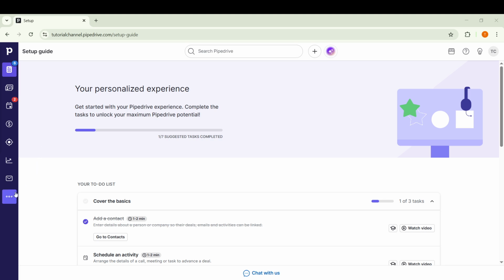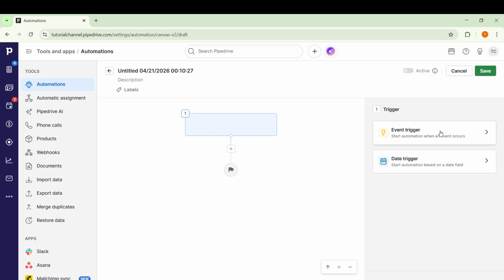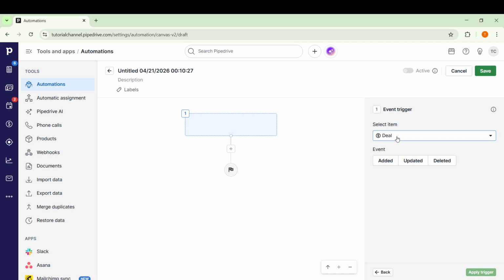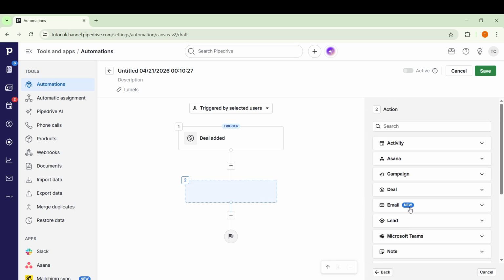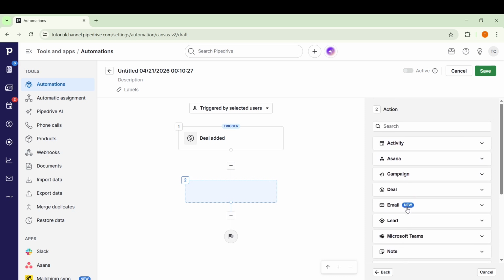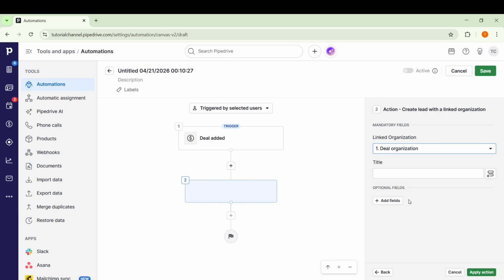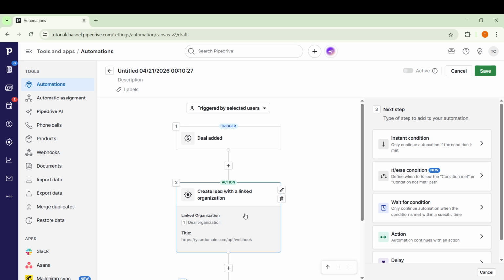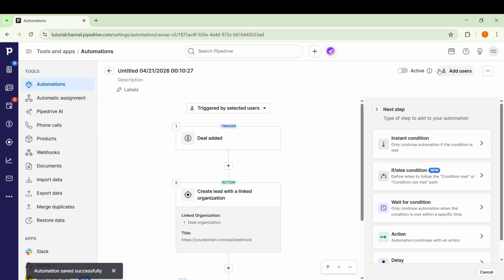How To Send Leads To Pipedrive Webhook [2026 Guide]